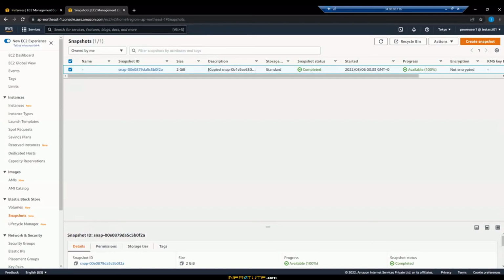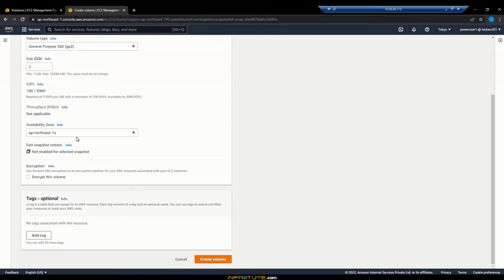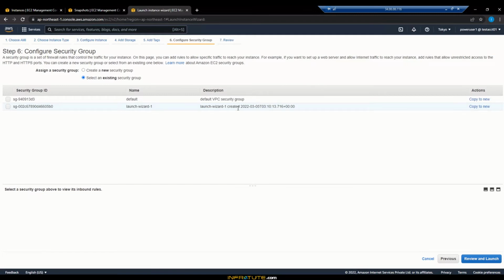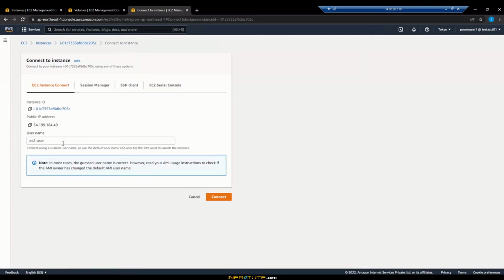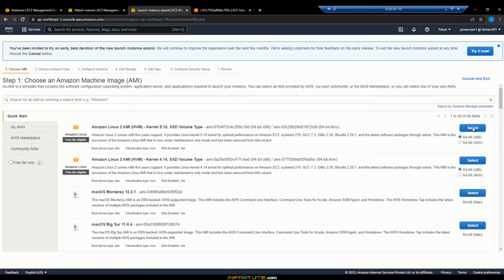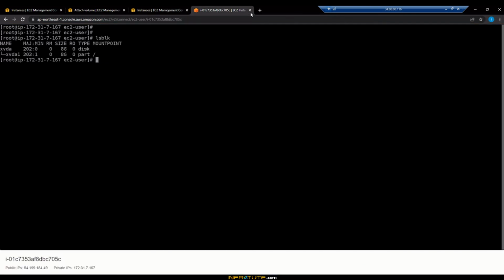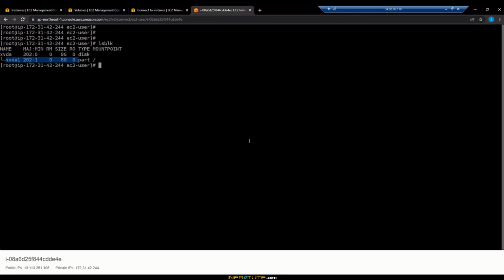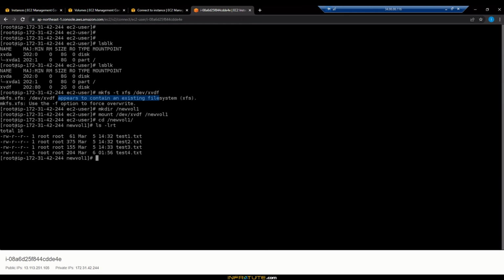AWS - EBS Create Vol From migrated snapshot